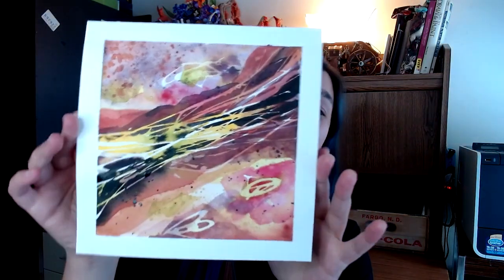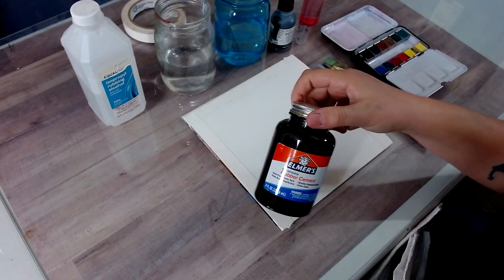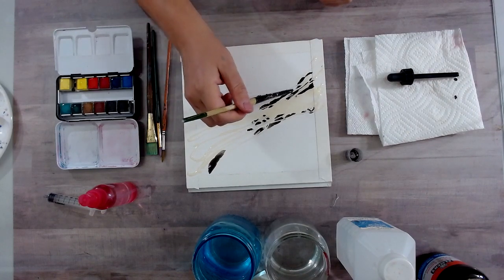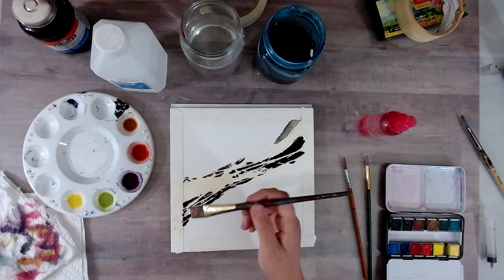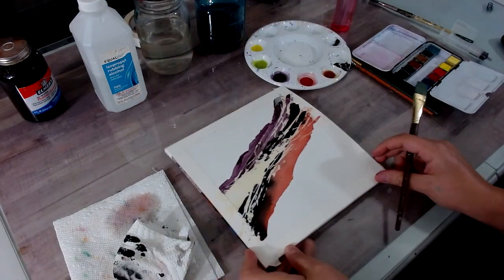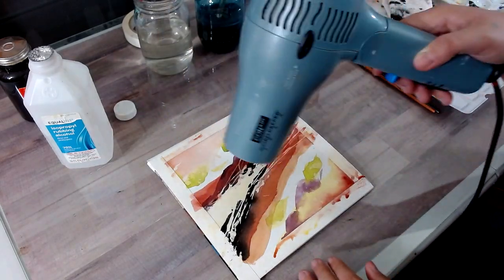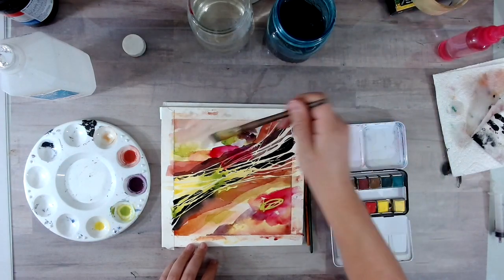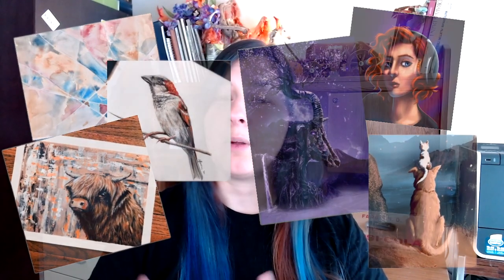Abstract Watercolor Painting Tutorial | Easy Step by Step How to Paint Abstract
Abstract watercolor always looks so easy... until you try it! In this tutorial, I will show you how I achieve this look, including supplies, watercolor techniques, and a few tricks I have learned along the way. Watercolor tends to be a bit unpredictable but believe it or not you can maintain quite a bit of control over this medium. I also use India ink, rubber cement, and rubbing alcohol for some added effects.